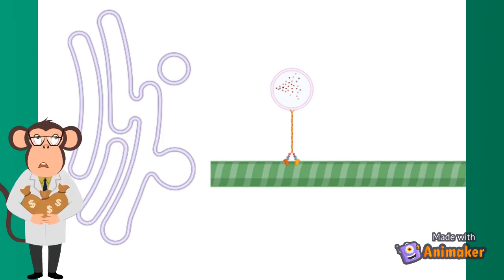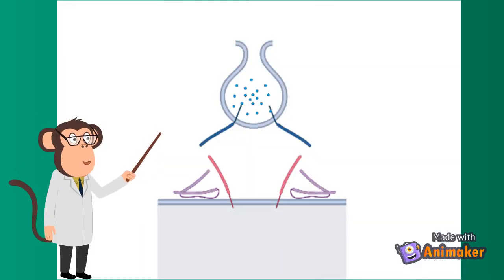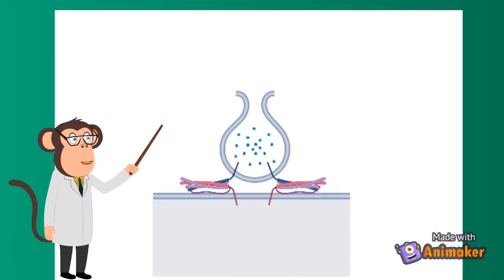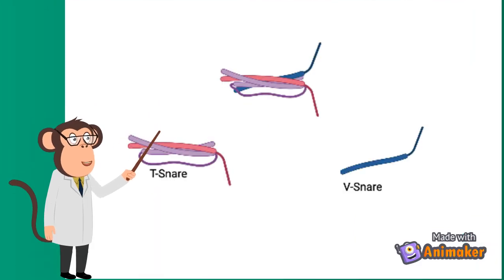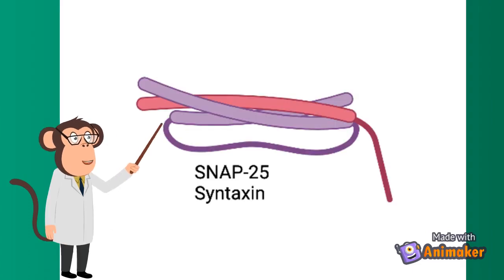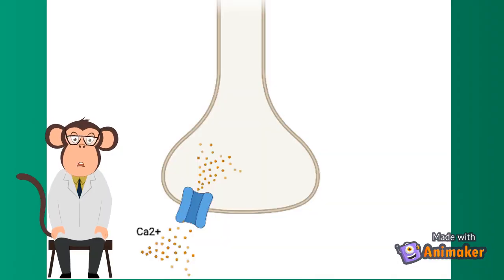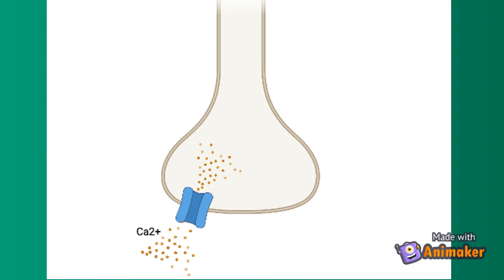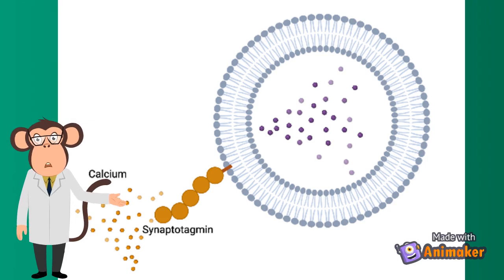Synaptic vesicle fusion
Video by Eamon Reagan
Made for Cellular neurobiology BIOL313 at Binghamton University